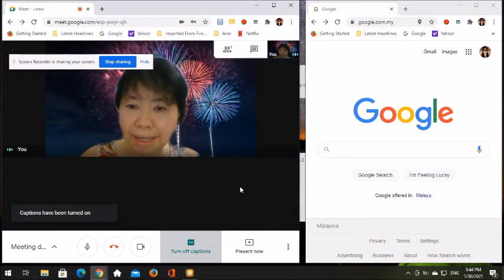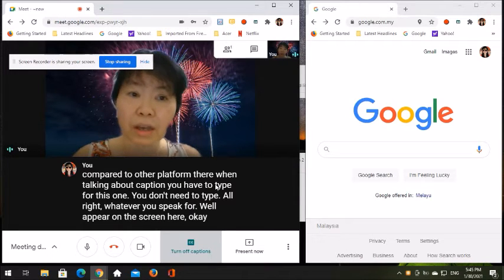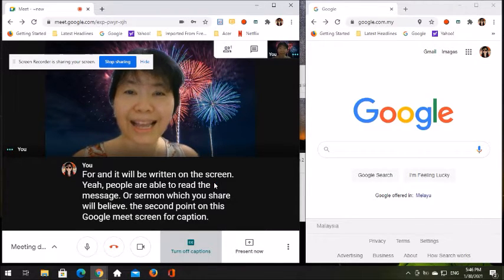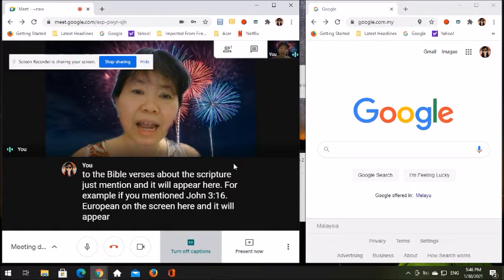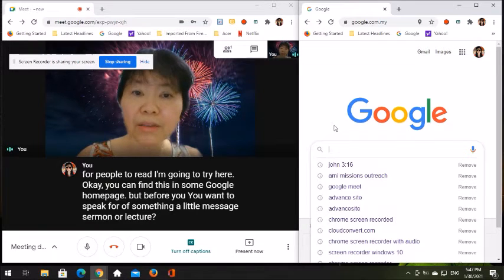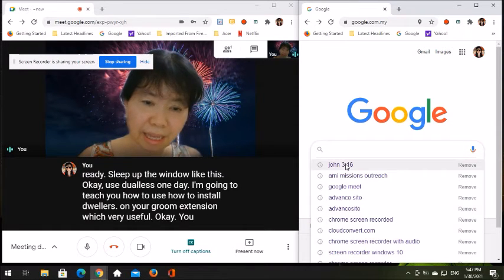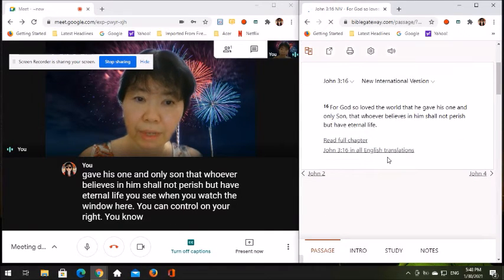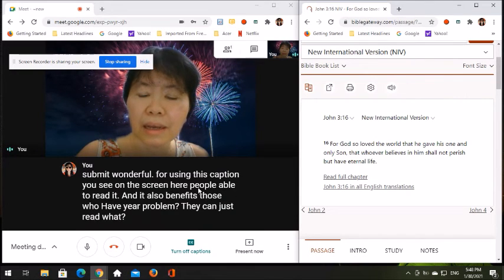Tutorial 2 Usage Of Caption